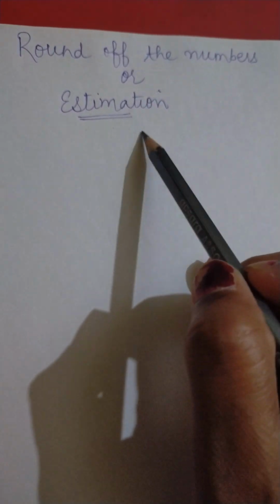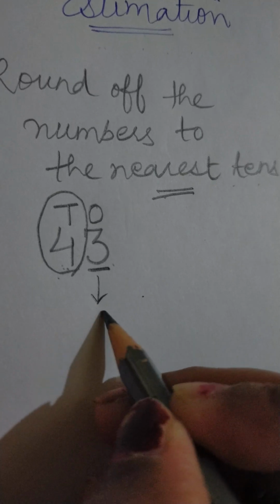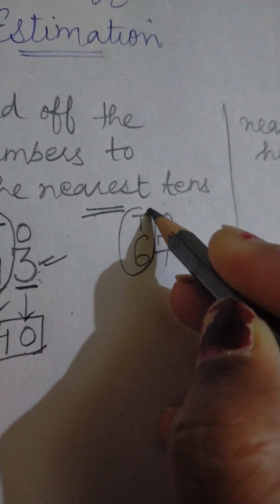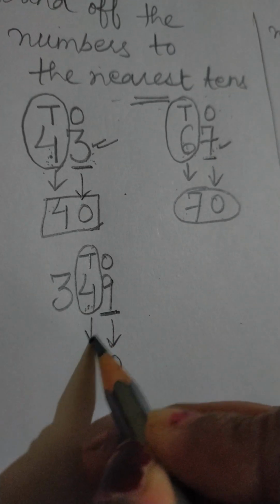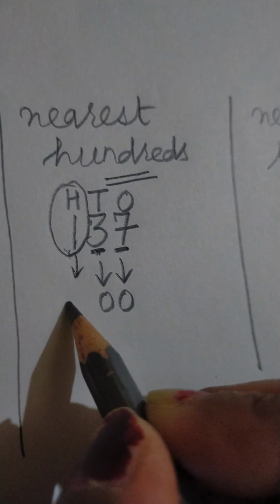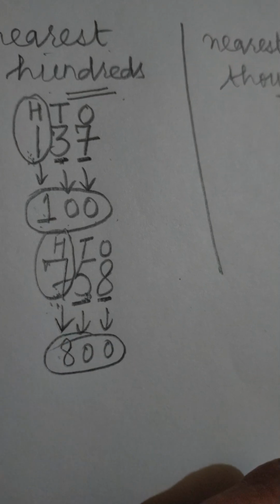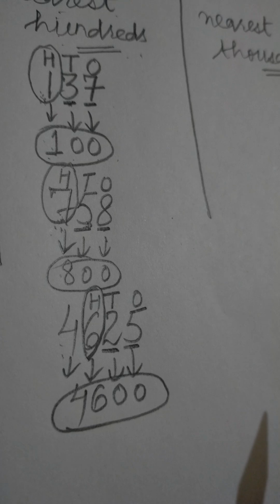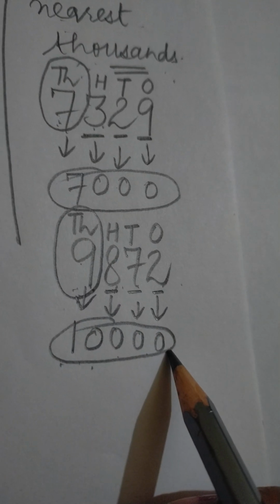ROUND OFF THE NUMBERS..OR ESTIMATION